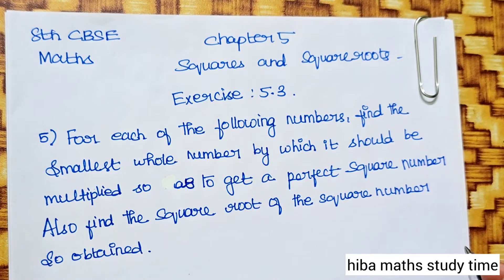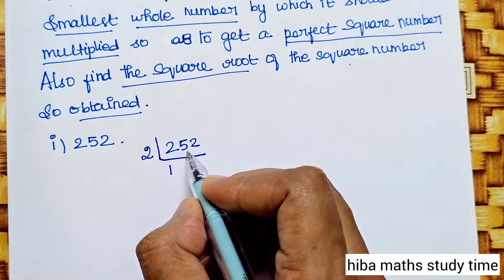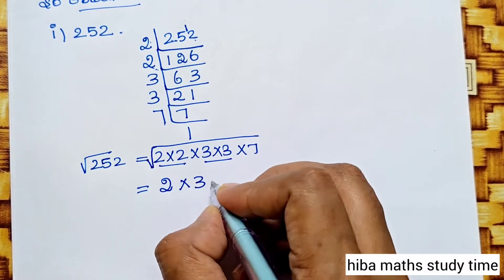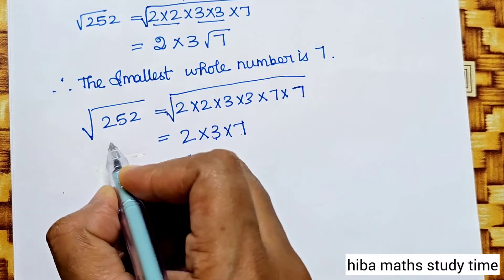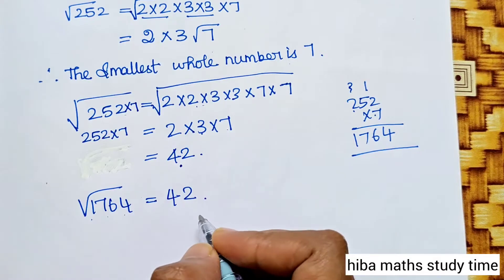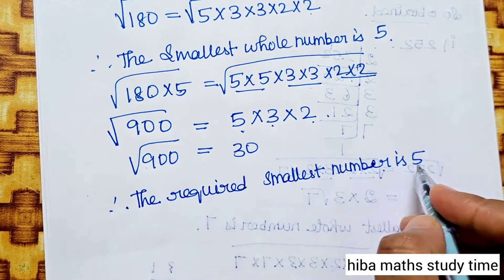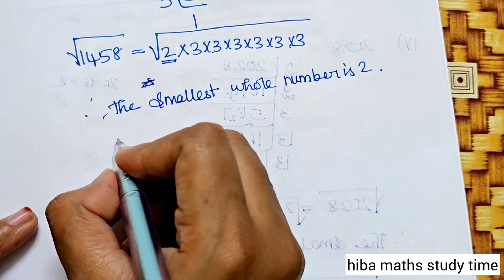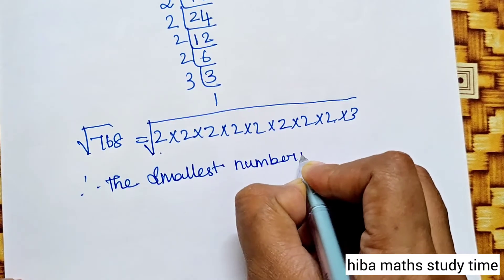8th maths chapter 5 squares and square roots exercise 5.3 question 5 | CBSE NCERT maths solutions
8th maths chapter 5 squares and square roots exercise 5.3 question 5 | CBSE NCERT maths
solutions
chapter 5 squares and square roots in cbse 8th maths
Cbse 8th maths chapter 5 exercise 5.3 solutions
Cbse 8th maths exercise 5.3 in tamil
Cbse 8th maths chapter 5 exercise 5.3 sum 5
Cbse 8th maths chapter 5 exercise 5.3 question 5
Cbse 8th maths exercise 5.3 sum 5

Cbse maths solutions in Tamil
CBSE NCERT syllabus 8th maths
Maths tutorial 8th std
8th class maths tutorial for beginners
Mathematics tutorials
Maths homework help
hiba maths
hiba maths cbse class 8
hiba maths 8th class